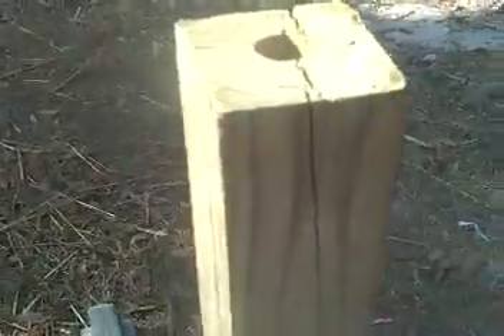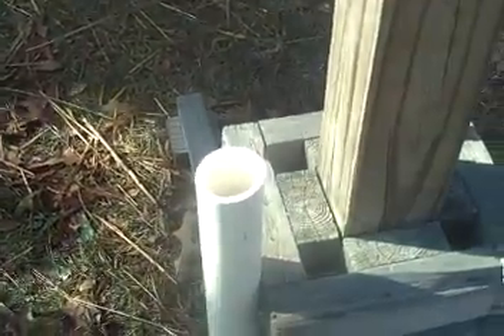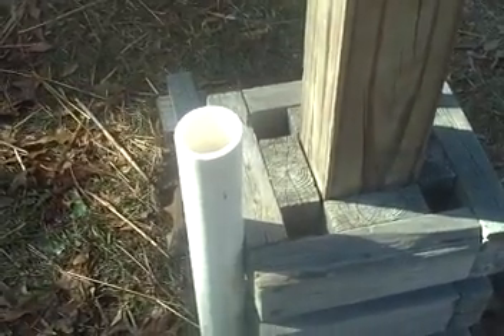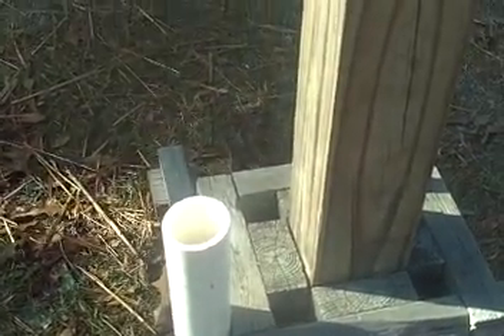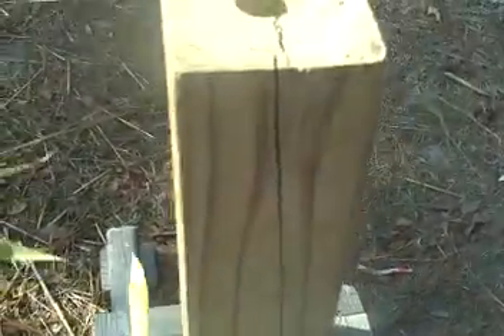Alt. targets pt.2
Reverse half the bundle of grass before tying it up so you have thin and thick fiber at both ends.